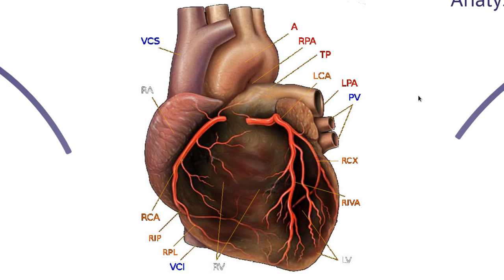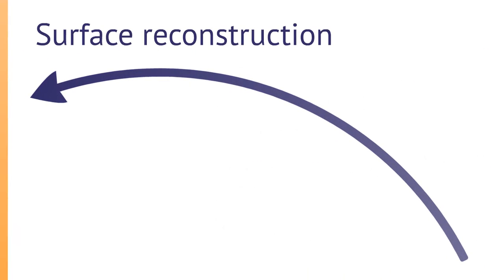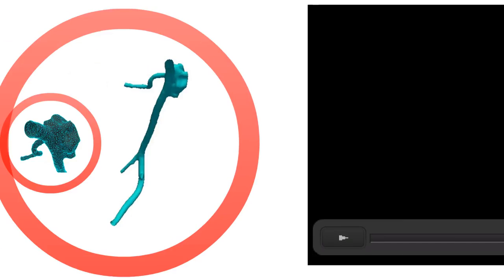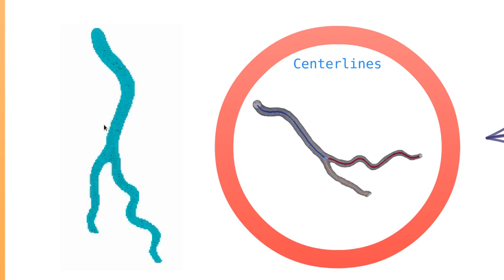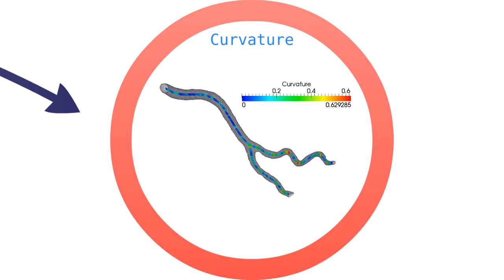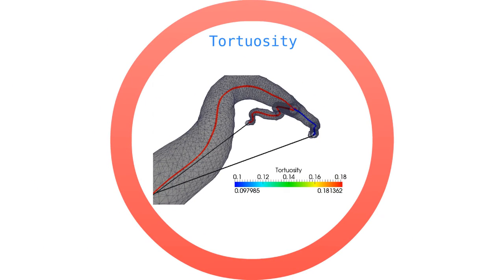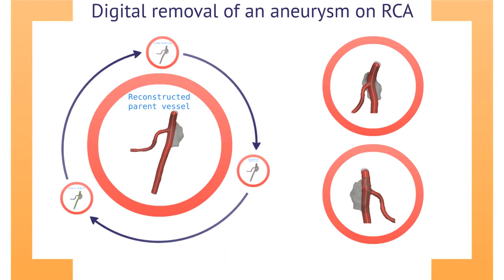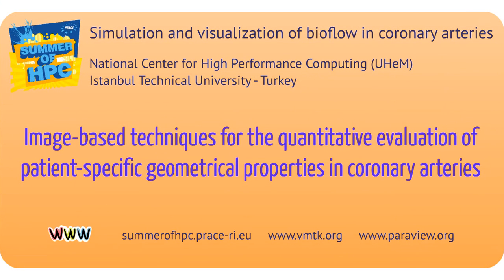08 Matteo Giacomini SoHPC Presentation